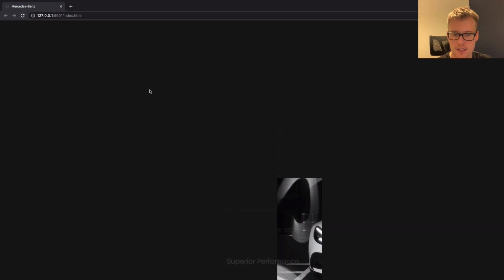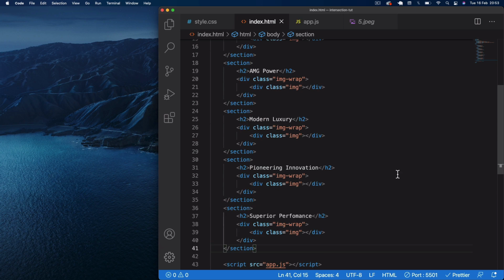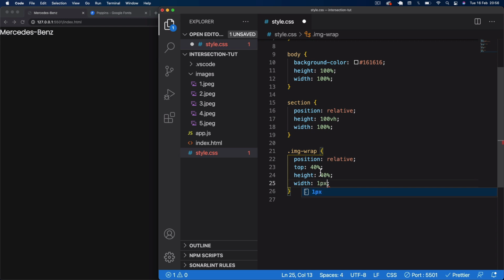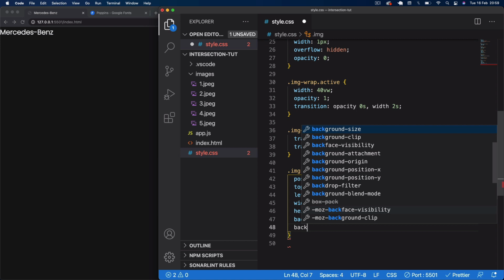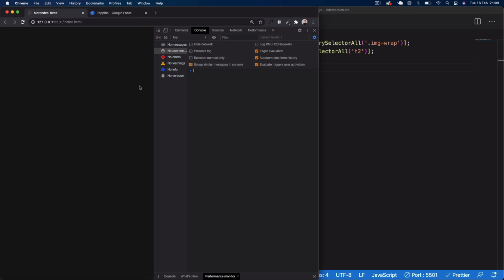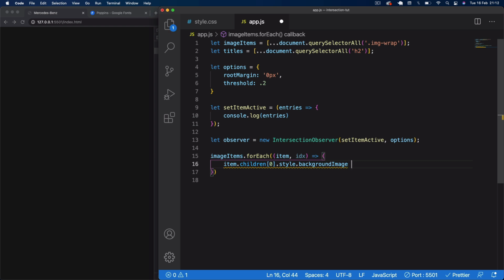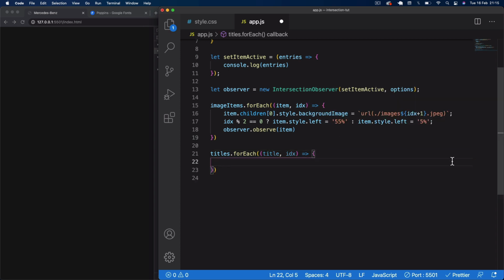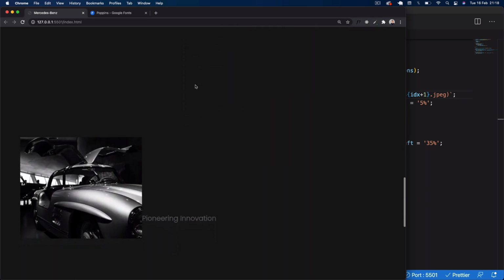Animate on Scroll With Intersection observer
Hi guys,

In this tutorial we will be looking into using the intersection Observer, which is built into JavaScript, to trigger some cool animate on scroll effects.

Conor